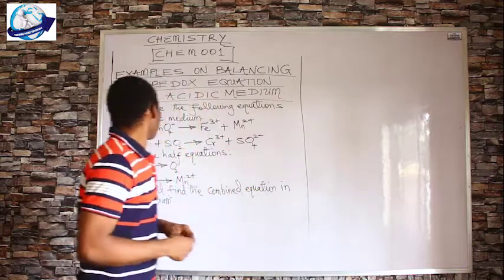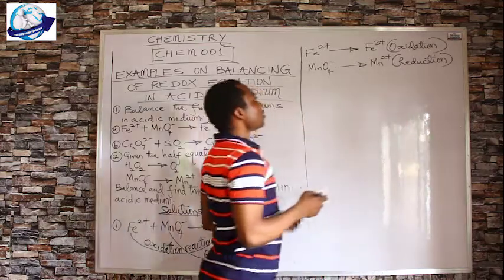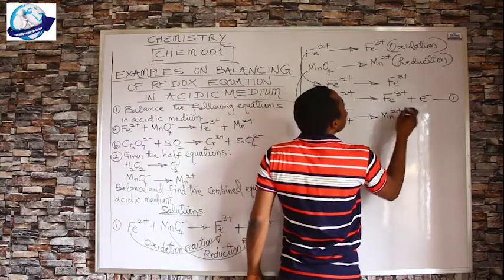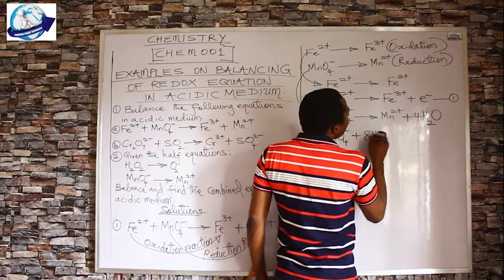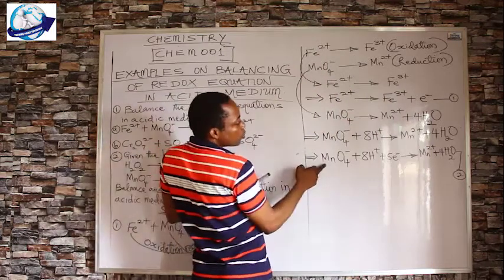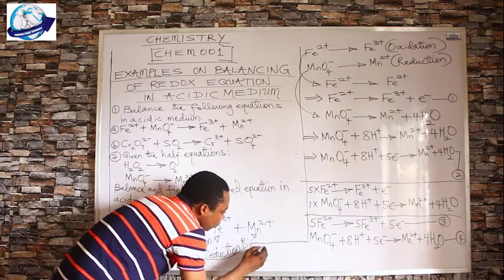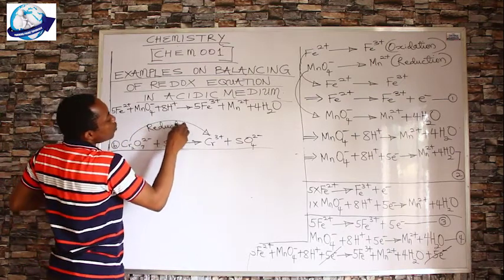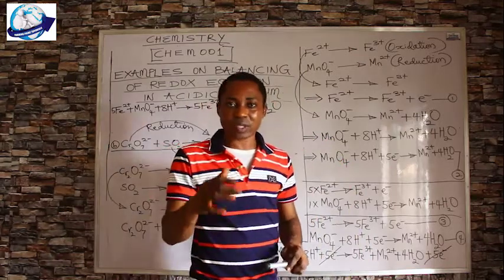REDOX REACTION 4